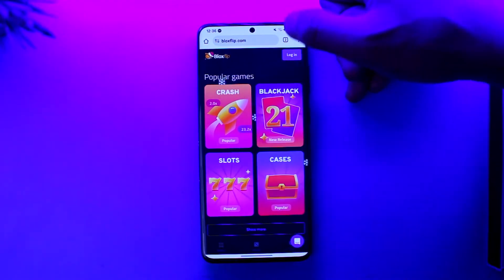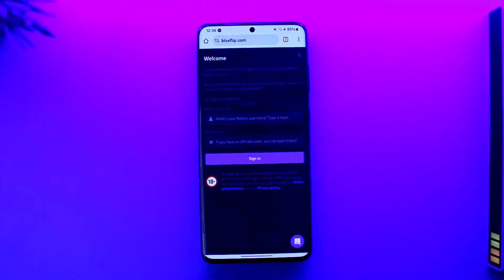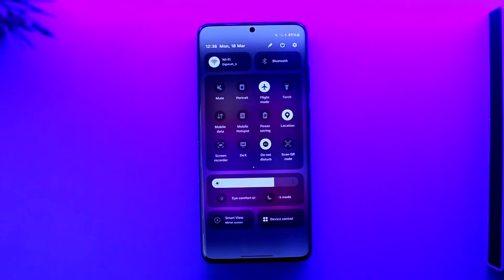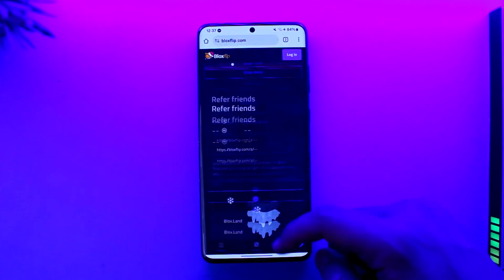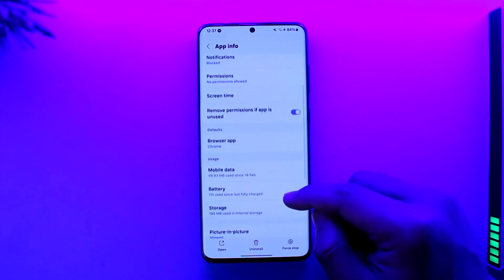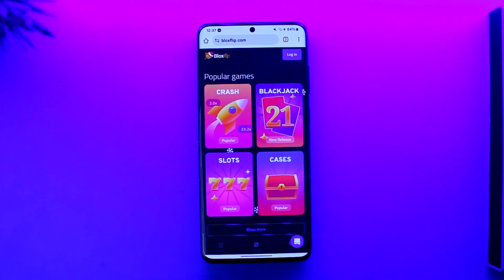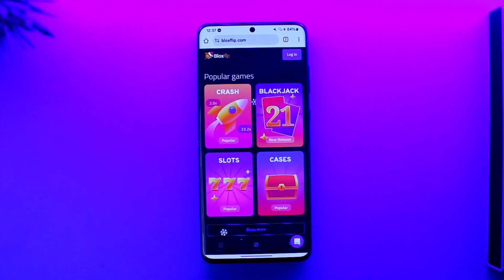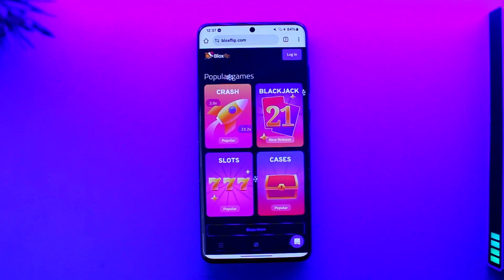Bloxflip Captcha Not Working - Easy Fix !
In this tutorial video, I am simply going to show you how you can fix Bloxflip captcha not working.

~Chapters:
0:00 Introduction
0:11 Fix Bloxflip Captcha Not Working
1:05 Conclusion